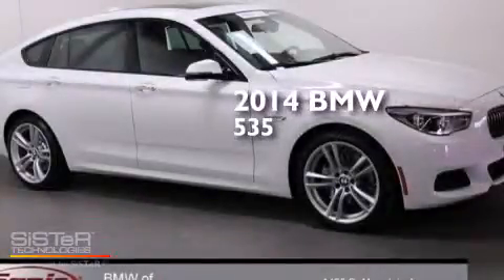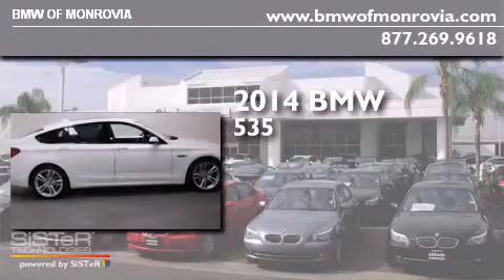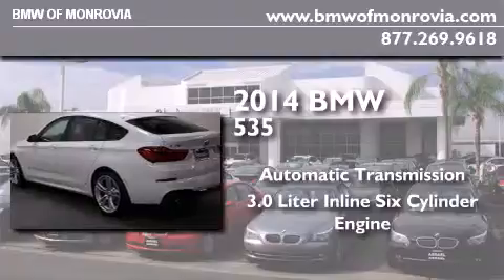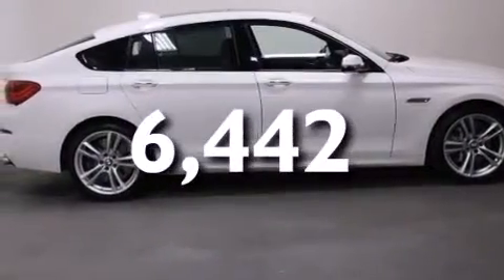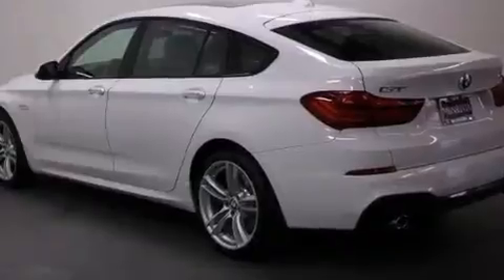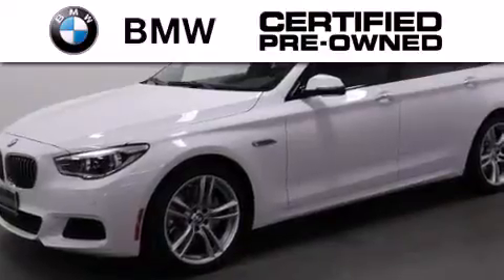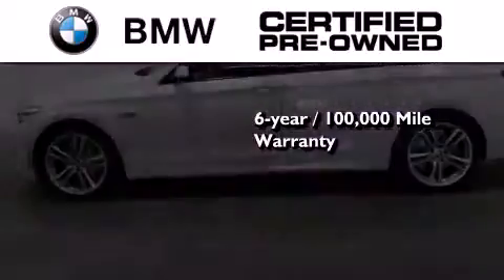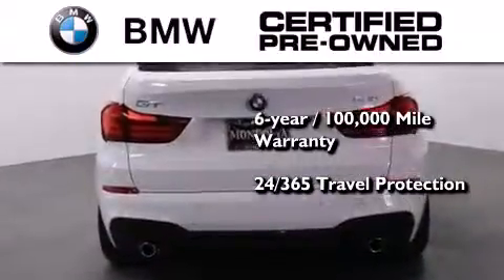Certified 2014 BMW 535i Gran Monrovia CA 91016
We've been honored to serve the Monrovia CA area , we promise that your experience at our dealership will exceed your expectations ! Year : 2014 Make : BMW Model : 535i Gran Engine : 3.0L I-6 cyl Trans . : Automatic Exterior : Alpine White Miles : 6,442 Interior : Black BMW of Monrovia 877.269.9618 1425 S. Mountain Ave. Monrovia , CA 91016 Used 2014 BMW 535i Gran Monrovia CA